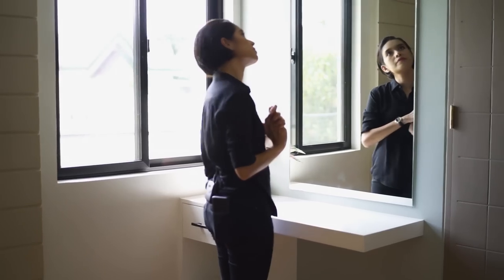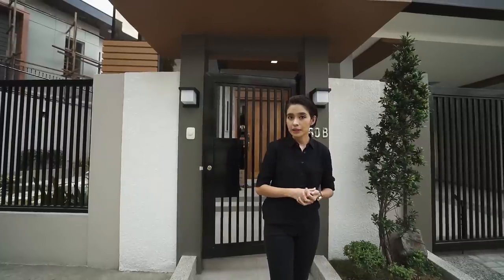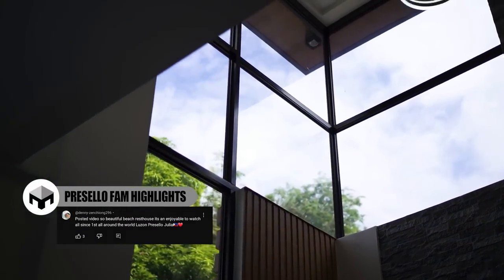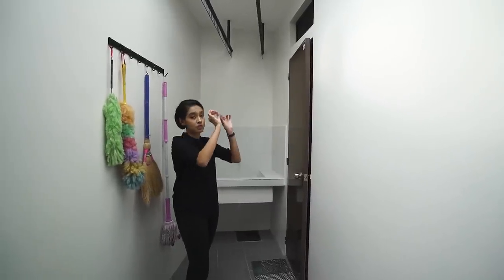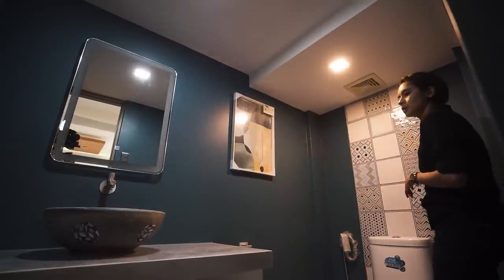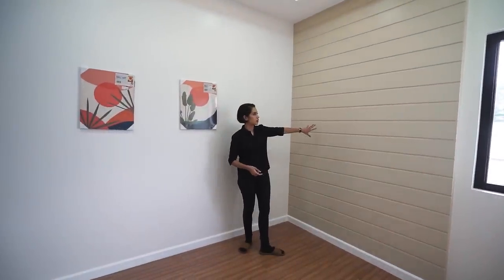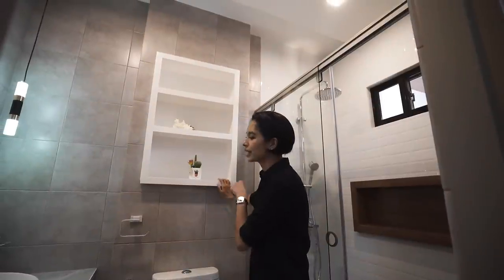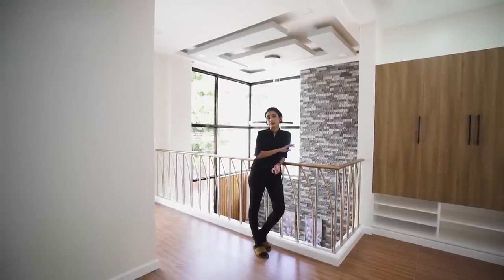House Tour 342 • Inside a 4-Bedroom Outstanding Grey House in Las Piñas | Presello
Outstanding Dream House and Lot for Sale in BF Resort Village

GROUND FLOOR:

-Double high ceiling living area w state of the art feature wall
-Carpeted living area w sofa set, center table, 2 lamp set & accent chair
-Dining area w/ carpeted 8 seater dining table, access to AlFresco place
-Clean kitchen w bar counter & chairs, pantry cabinet, microwave oven, built-in oven, burner cooktop w range hood, refrigerator
-Guest room w toilet & bath
-Powder room
-Service area
-Maid's room w T&B
-2 SUV size car garage

SECOND FLOOR:

-2 Bedrooms w individual T&B
-Family area access to balcony
-Master bedroom, WIC, T&B w/ bathtub
-Office room

OTHERS:
-5 Brand new Smart ACU Kolin brand Inverter Remote control (SPLIT TYPE/ Master Br 2.0 hp, Dining area 2.5hp, WINDOW TYPE 1.0 hp all 3Bedrooms)
-Washer/Dryer 13/8kg Front Load Inverter Samsung Brand
-All Bedrooms w built In study table, wardrove, modern headbord design
-High grade aluminum materials all windows and sliding doors
-Modern design stairs/ railing
-Tempered glass frameless railing at the balcony
-6 CCTV cameras with 2-32" tv monitor
-PLDT Internet 25mbps W/ line
(owner option to upgrade) with extended addl Router at Dining area
-3 burner Gas Stove at the Informal kitchen
-Centralized waterheater all T&B & kitchen sink
-Garden

Call to Action Area --- Click Here!